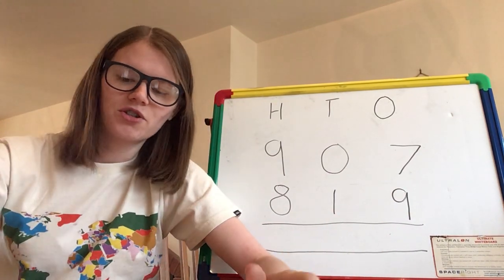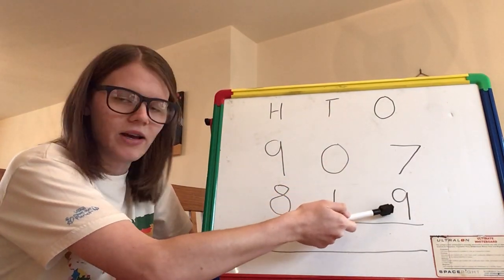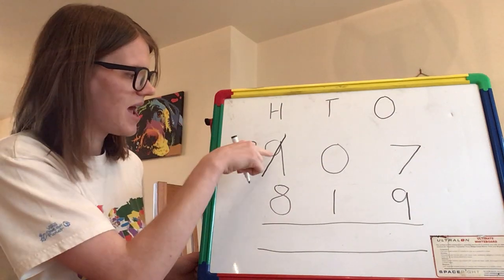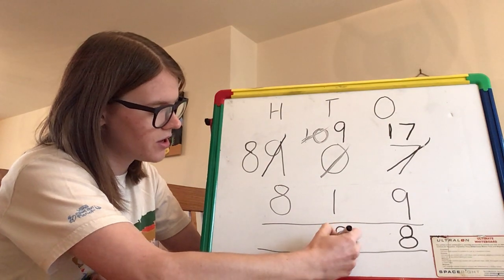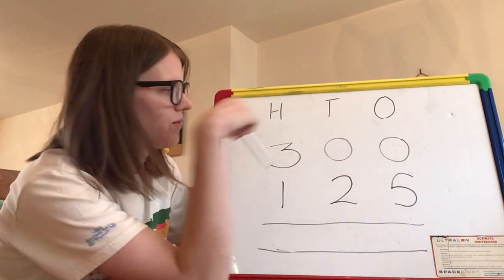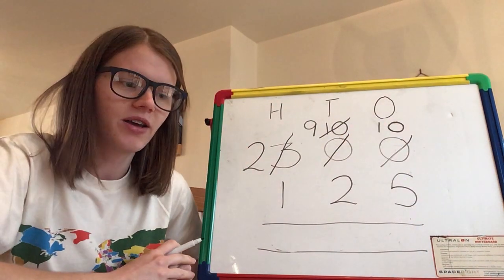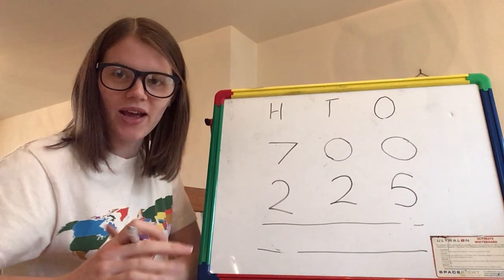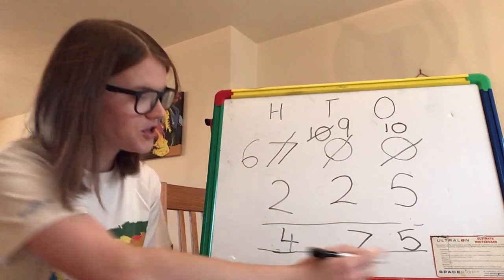Dahl- Subtraction video 3